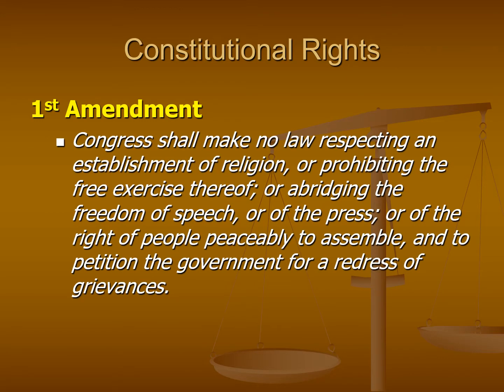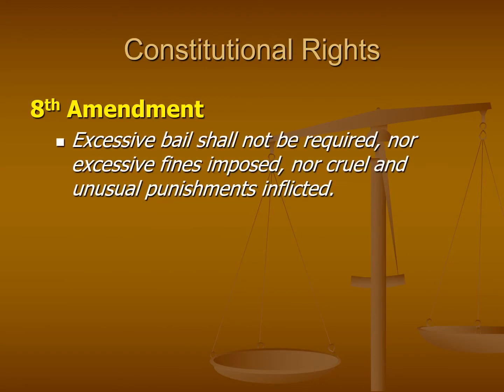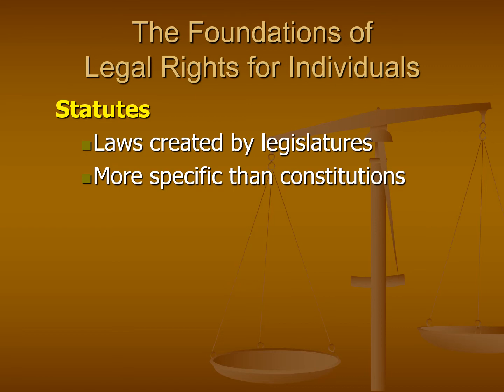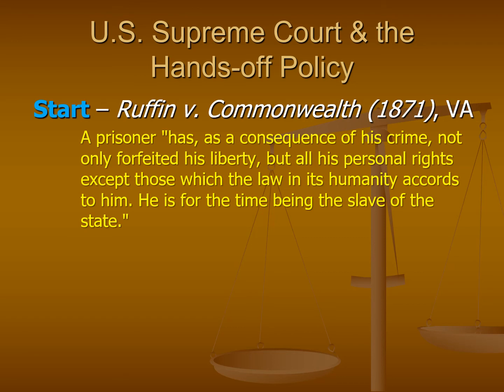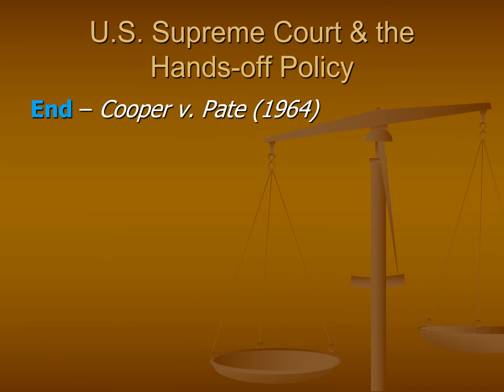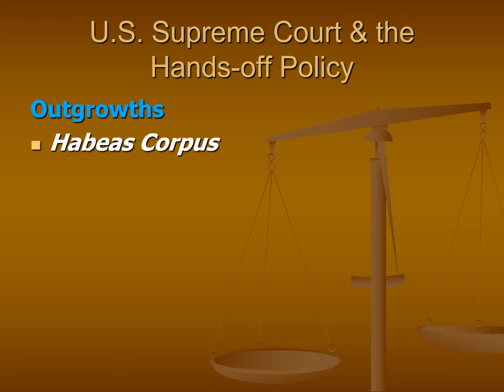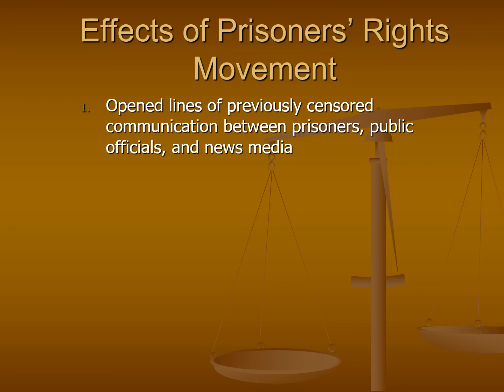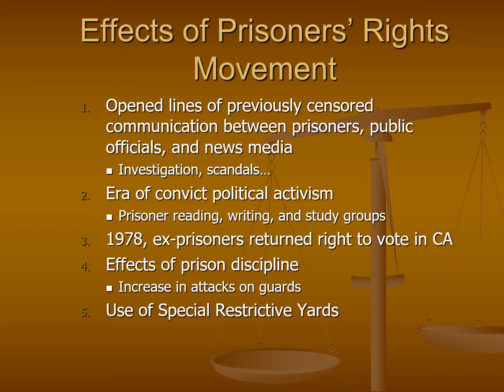Lecture 6 - Corrections & The Law